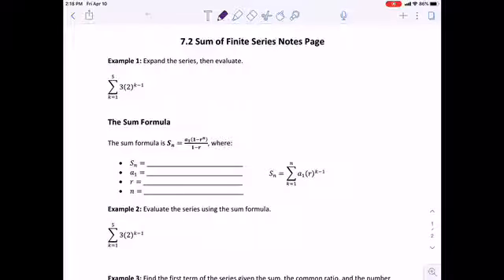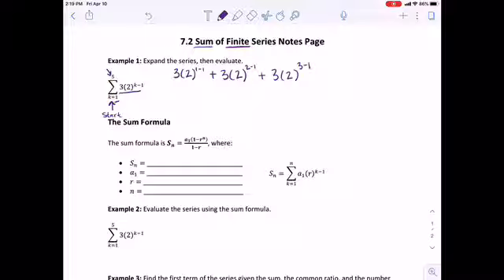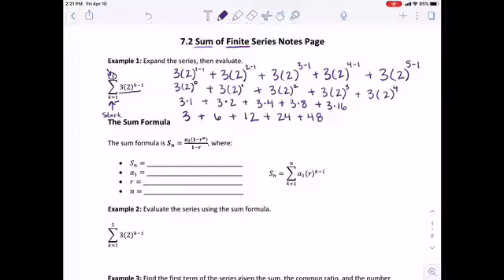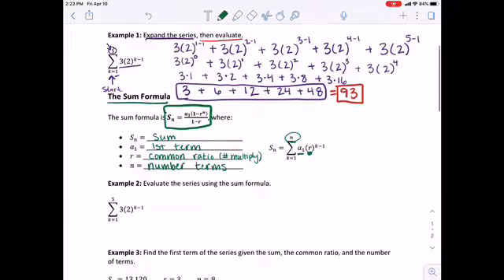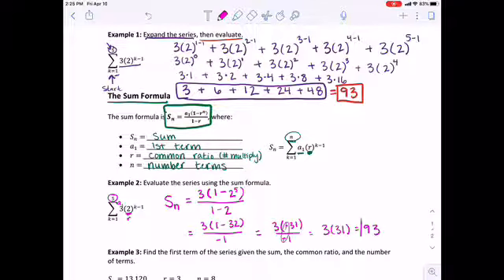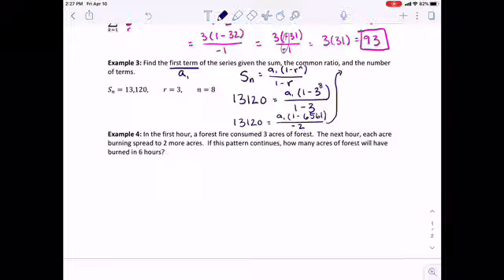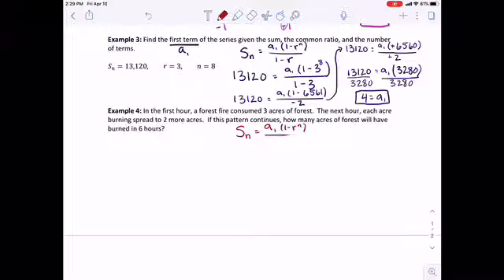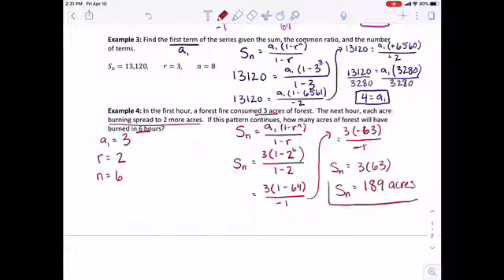7.2 Sum of a Finite Series (Pre-Calc)